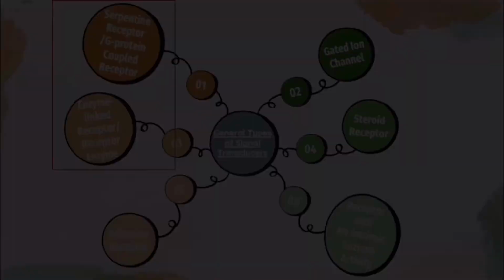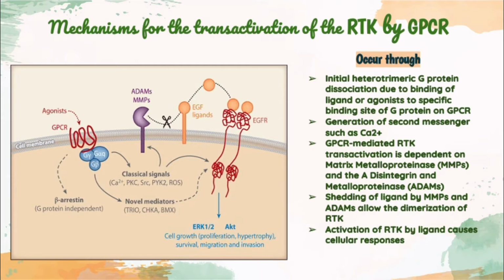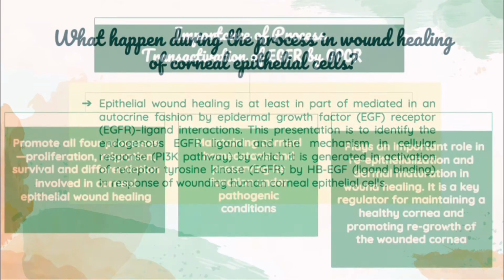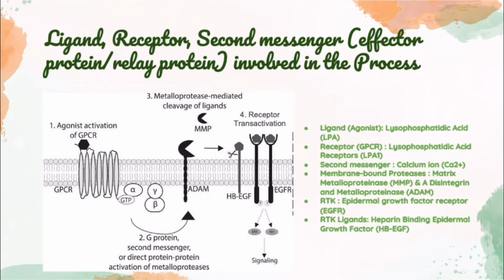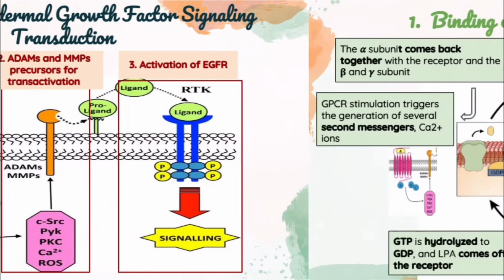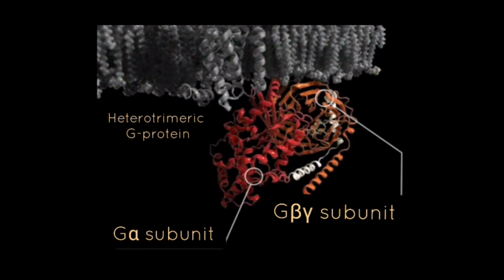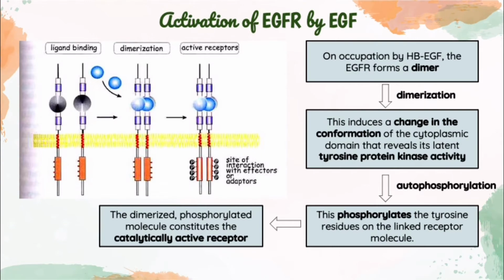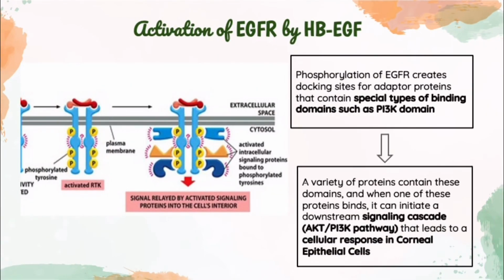Biosignal Group Presentation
Nur Dini binti Mazlan A170217
Tasha Koh Kye Xuan A168109
Nur Farina binti Muhamad Rizal A169068
Masyitah binti Zaihan A168885